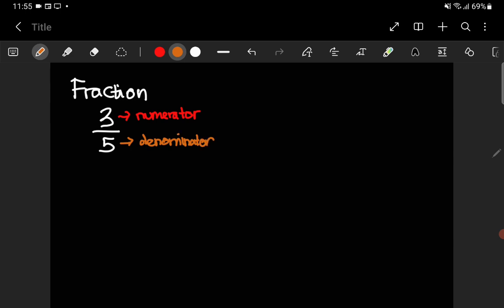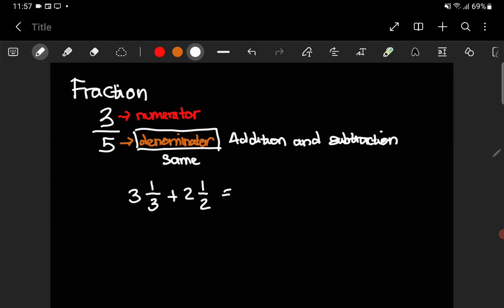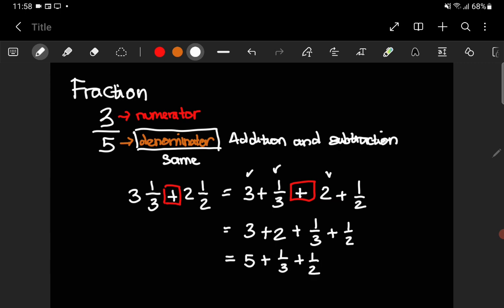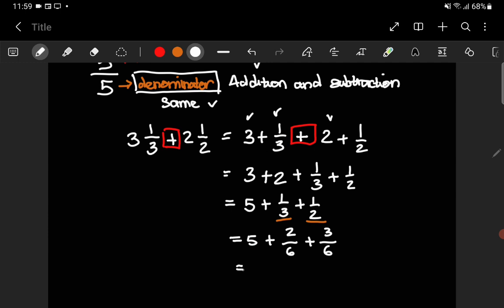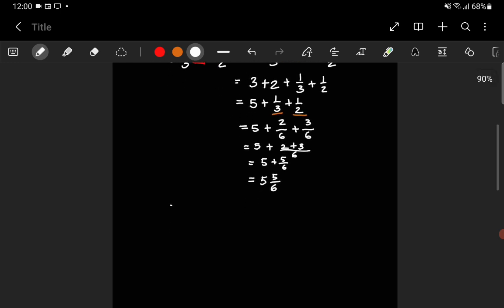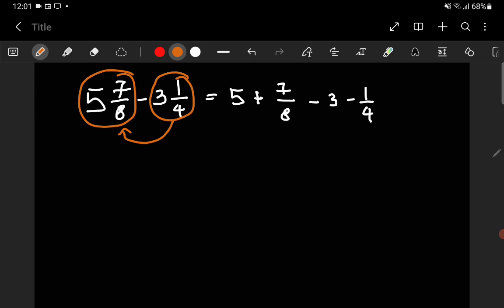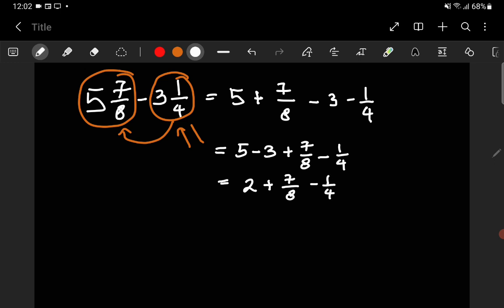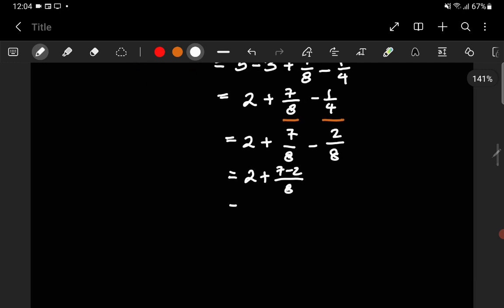Addition and subtraction (fraction)